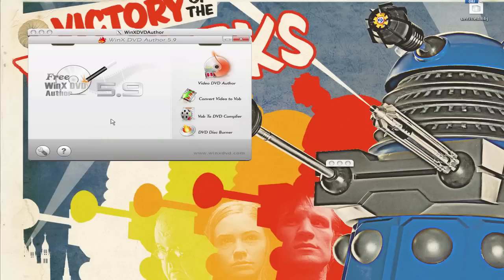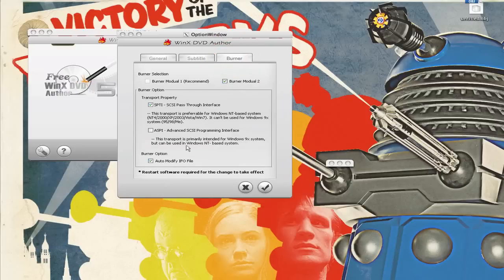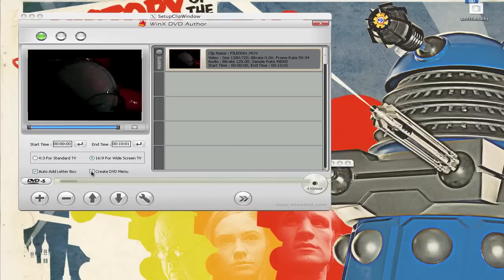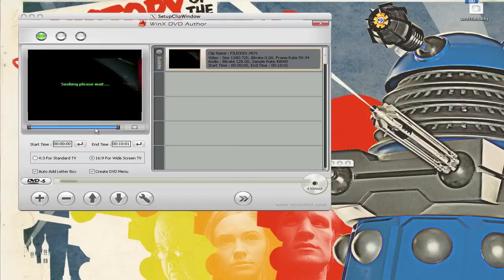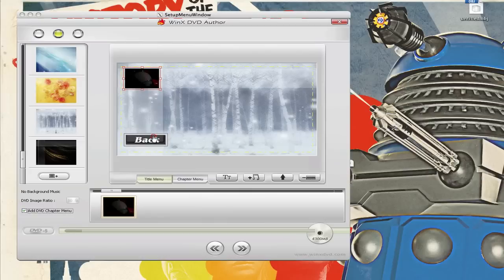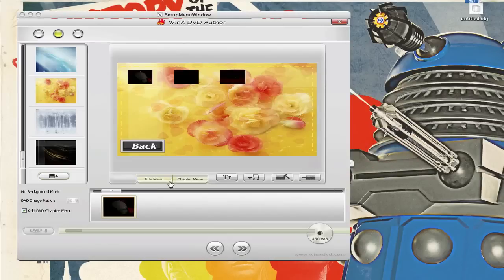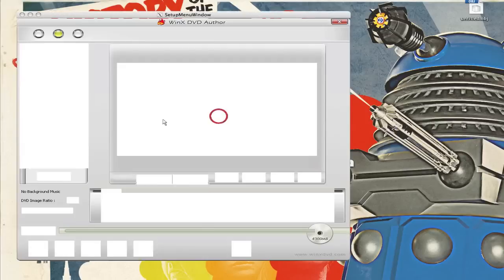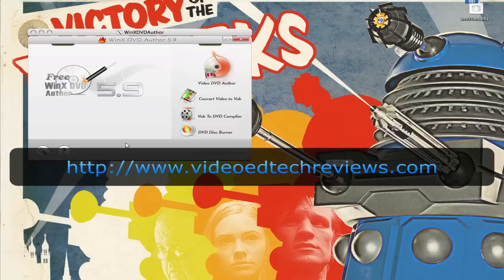WinX DVD Author (Free) Review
This is a review for WinX DVD Author (now free).
It is Windows only but check out their website for other software that they do for Mac.

"Are you looking for an easy and fast way to create home video DVD from video files, camcorder, webcam, Youtube and personalize it with DVD chapter menu & subtitle (*.srt)? WinX DVD Author is your ideal solution and it is totally free!
With step-by-step wizard built in, even novice can easily convert and burn MKV, M2TS, M4V, MP4, FLV, MPEG, MOV, RM, RMVB, H.264, AVI to DVD, etc. Equipped with fast and powerful decode encoder engine, this free DVD burner software takes less than one hour to create a full 4.3 G high quality DVD, while delivering 100% excellent audio and video effects."